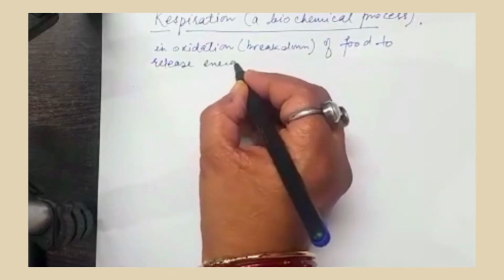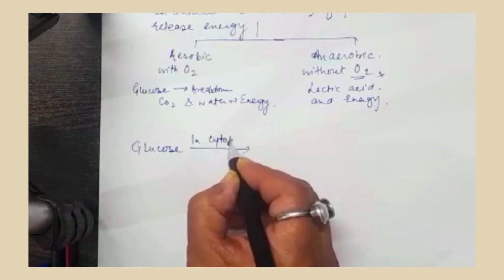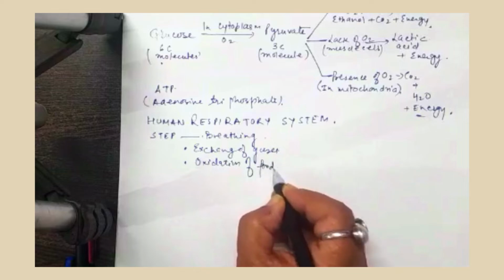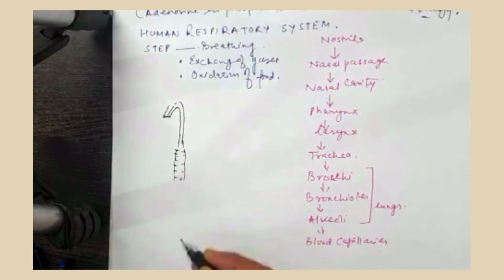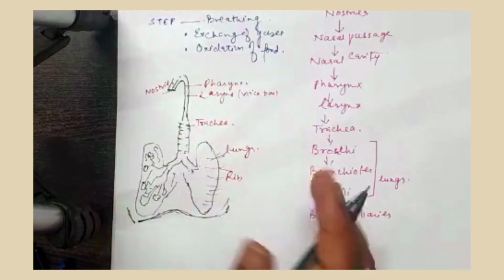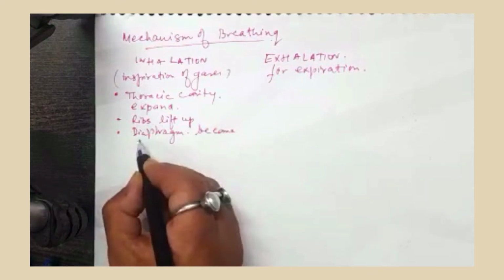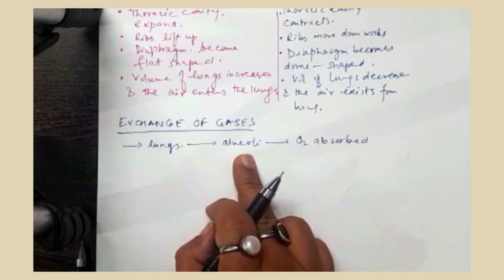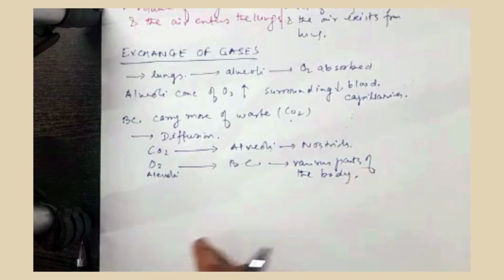| LIFE PROCESSES || RESPIRATION || CLASS -10TH |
This is a Video on the topic Life Processes , the sub topic Respiration for class - 10th.